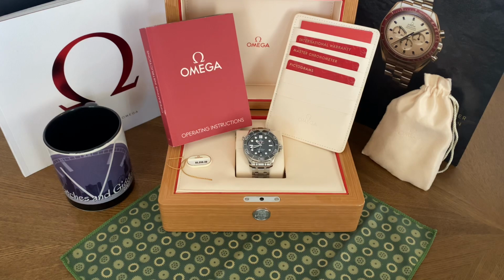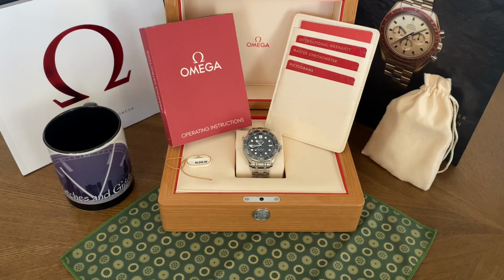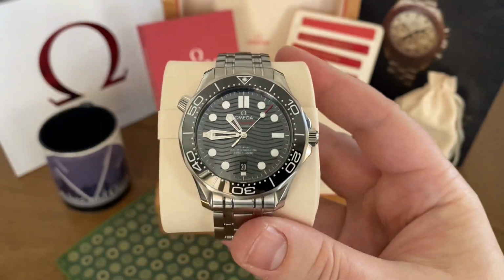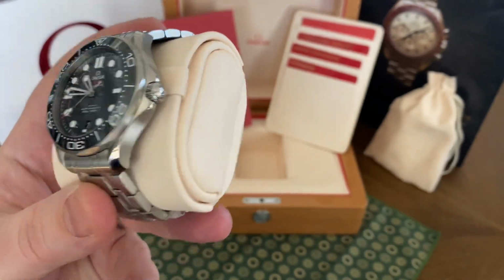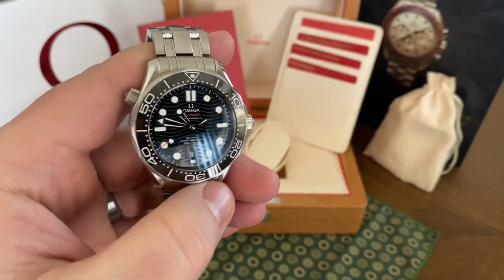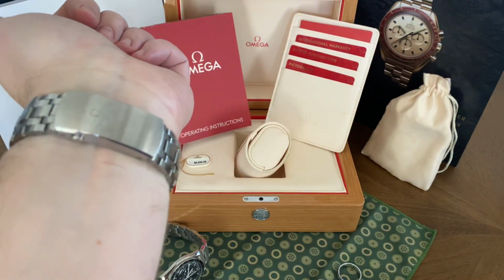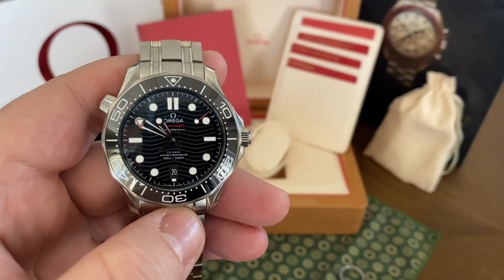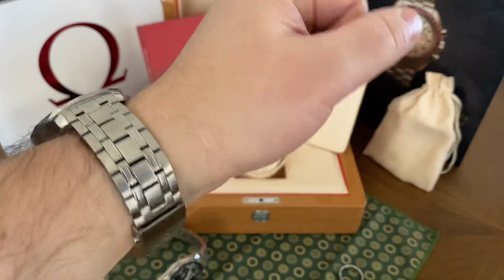Omega Seamaster 300m 42mm wave dail - Best value Luxury￼ Diver on the market?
In this video we talk about the omega seamaster new addition to my collection “kind of” And how it probably is the best Luxury￼ drive watch on the market today in 2022￼